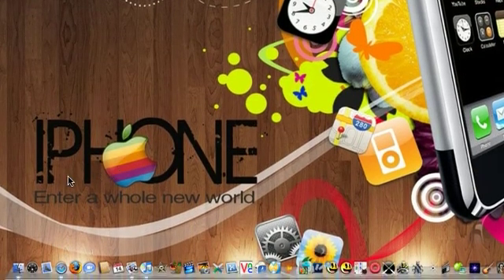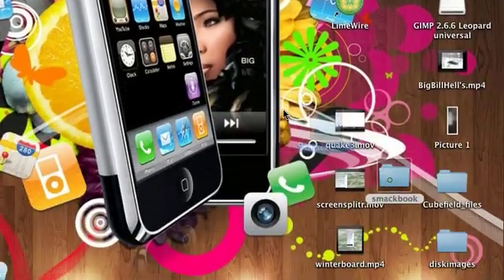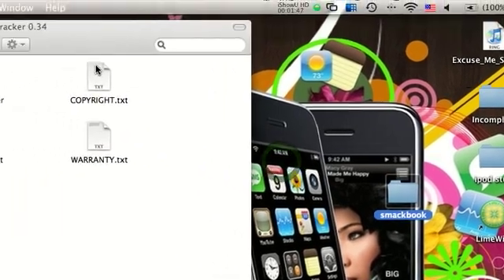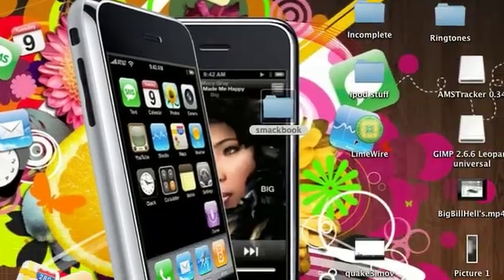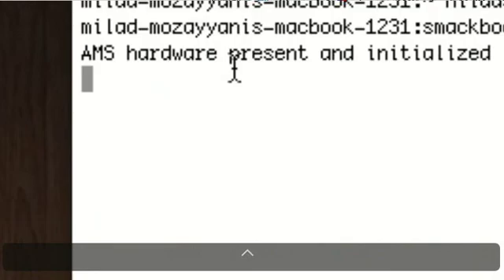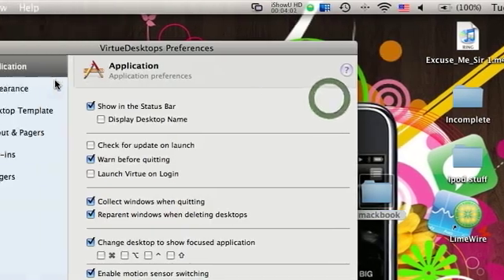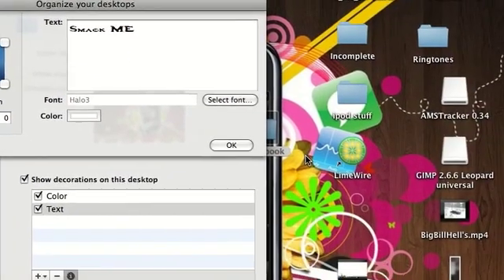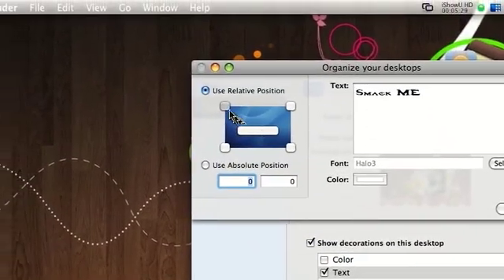How to get Smackbook: A mod for Intel Macbooks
this tutorial will show u how to get the smackbook mod
I can not post links
please watch demo first